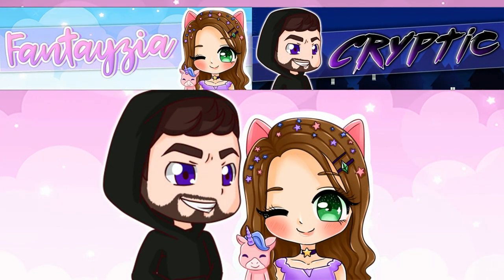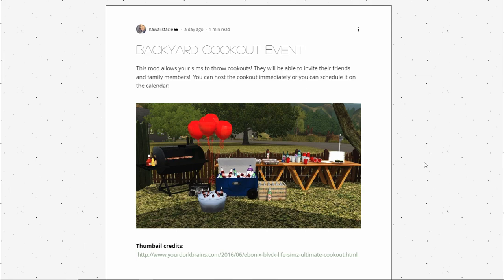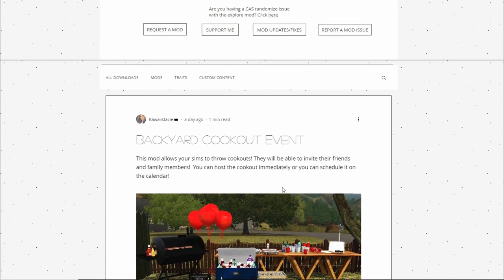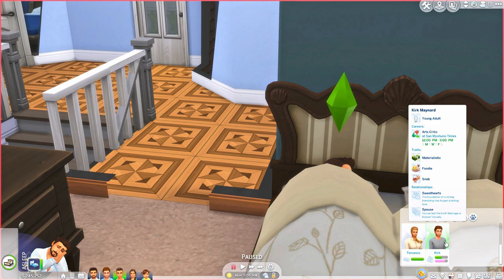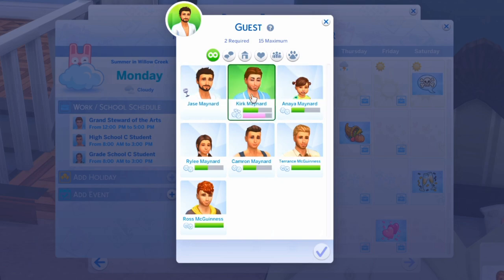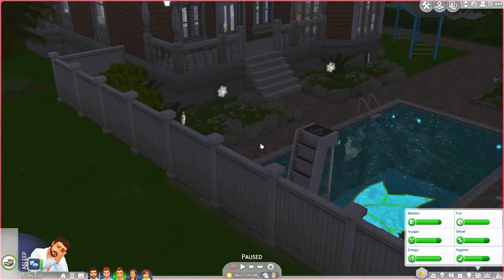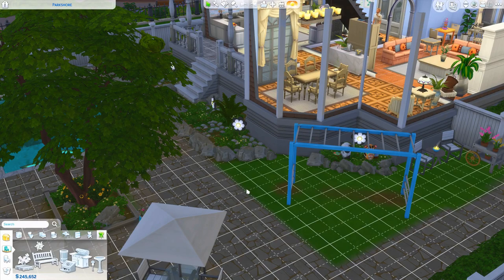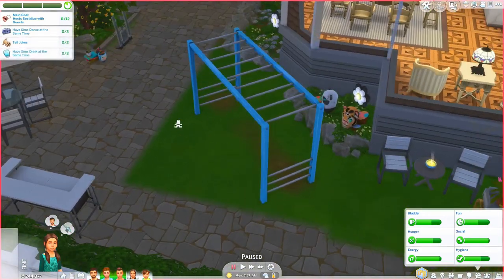BACKYARD COOKOUT EVENT🍔 // THROW YOUR SIMS A SUMMER BBQ!🌞 | MOD REVIEW - THE SIMS 4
Even more things to do in the summertime! Throw your sims a backyard cookout to enjoy the nice weather with friends and family. I absolutely love this event!

♡SOCIAL MEDIA♡